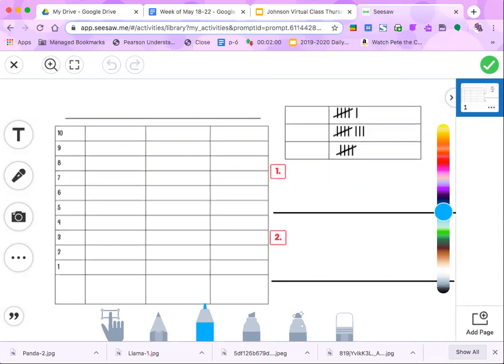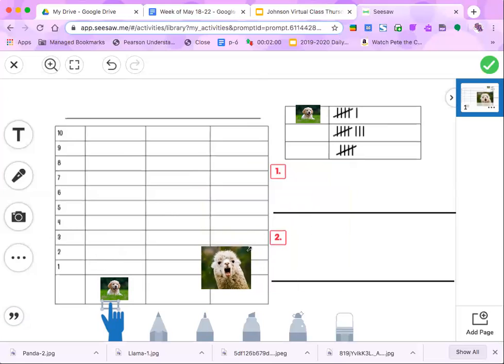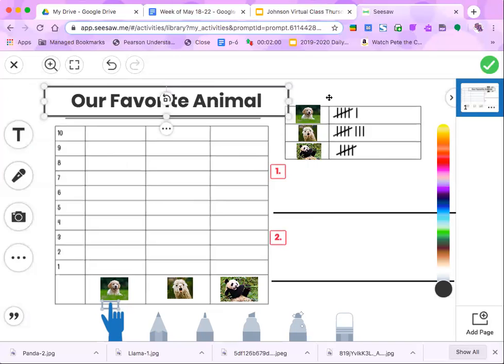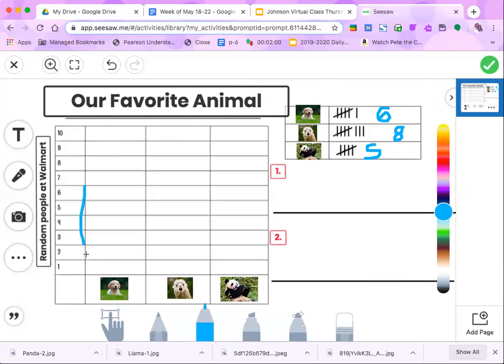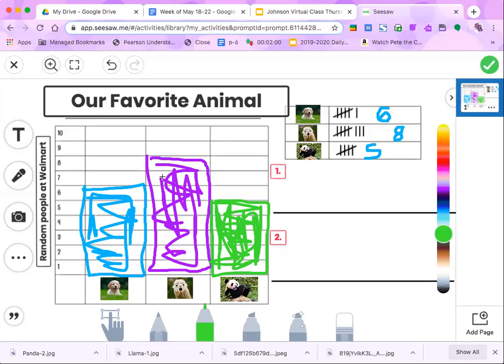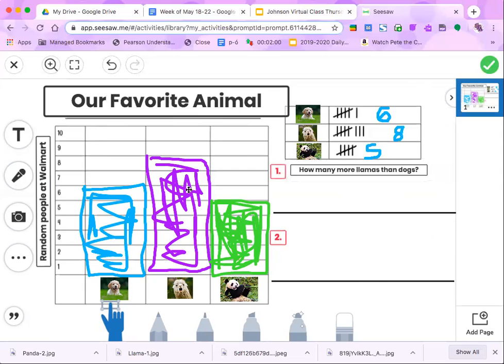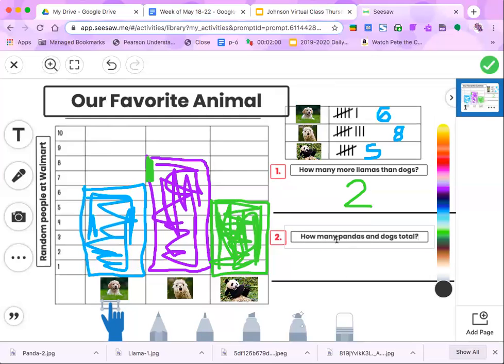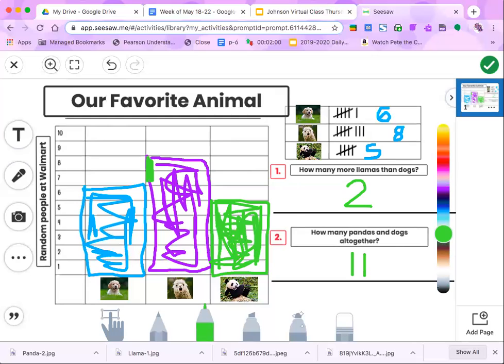Make your own graph